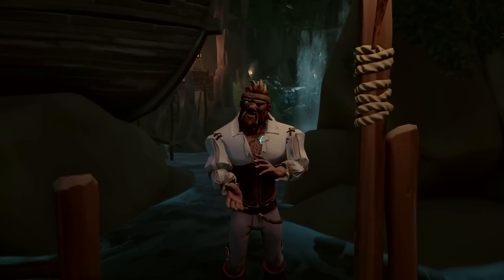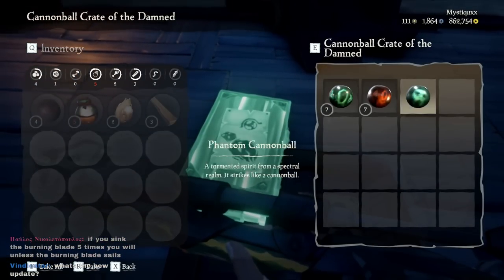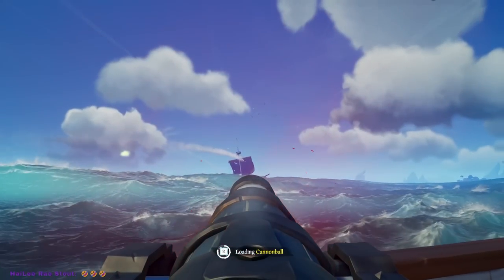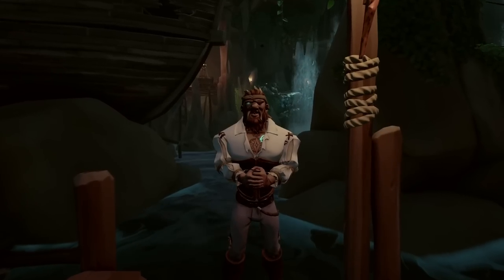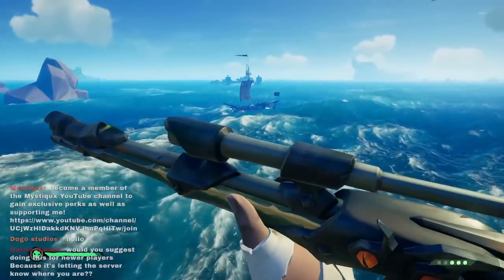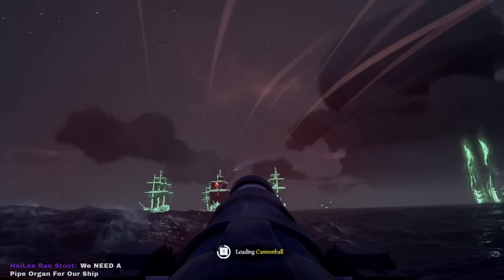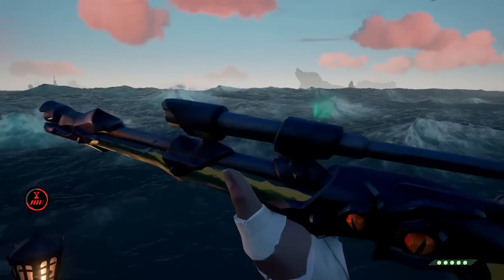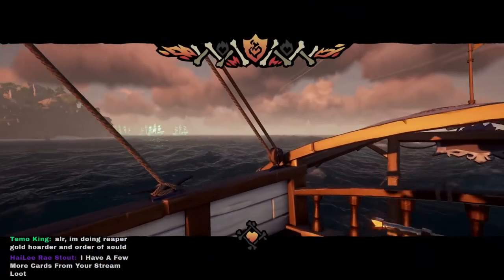The DEADLIEST Cannonball in Sea of Thieves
- Tags -